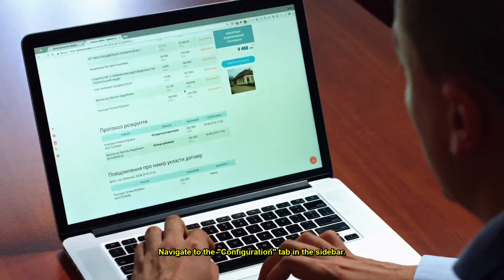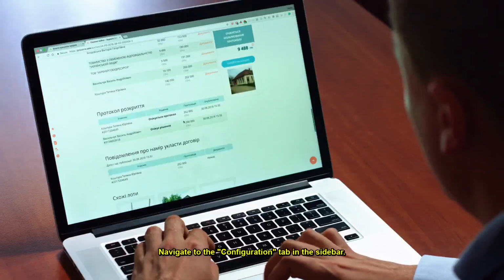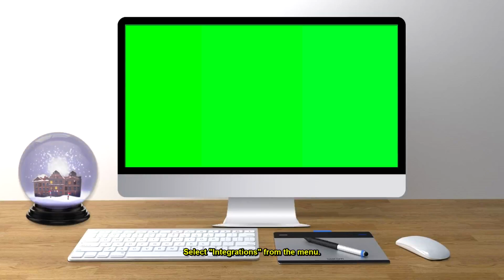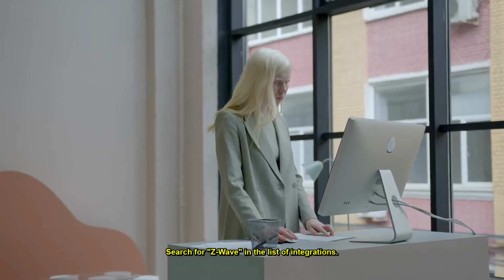How to configure Home Assistant with Z-Wave and Aeotec devices - Detailed Guide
In this comprehensive guide, learn how to configure Home Assistant with Z-Wave and Aeotec devices to create a seamless smart home experience. We’ll walk you through the step-by-step process, from setting up your Z-Wave network to integrating Aeotec devices effectively. Whether you're a beginner or an experienced user, this detailed tutorial will help you optimize your smart home setup.